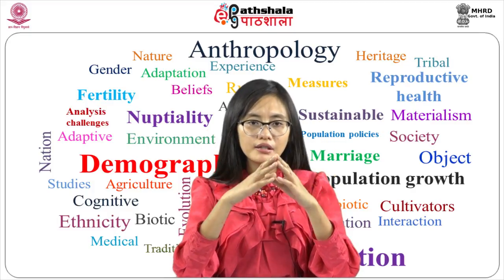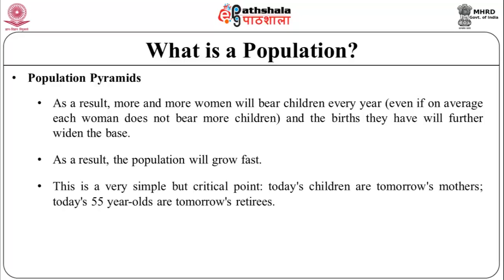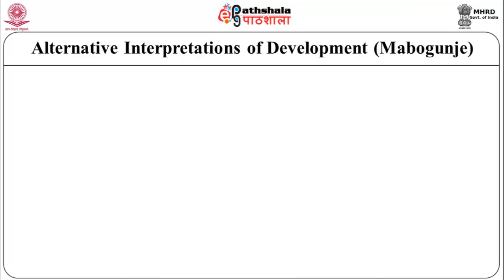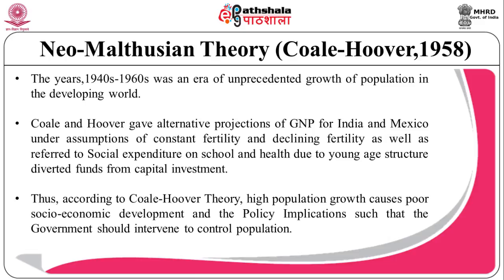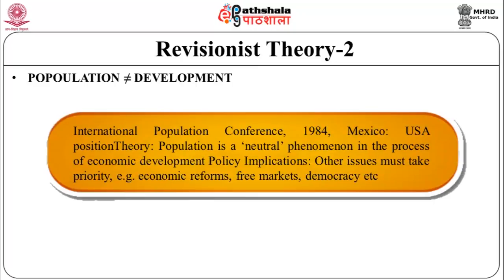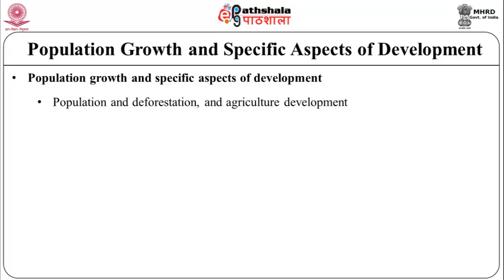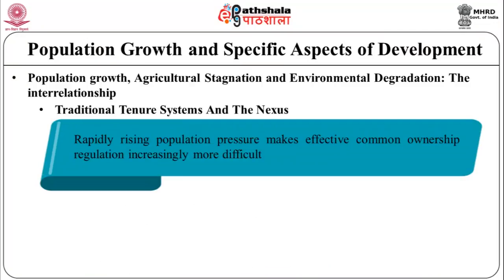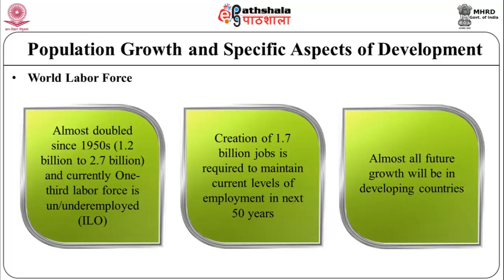Population and development: basic concepts